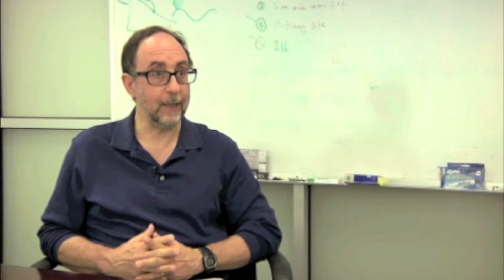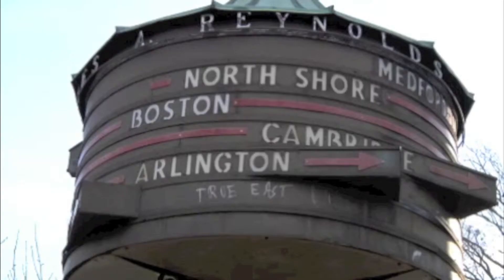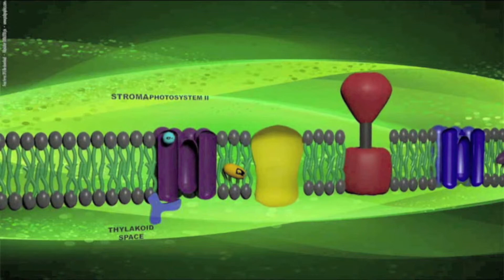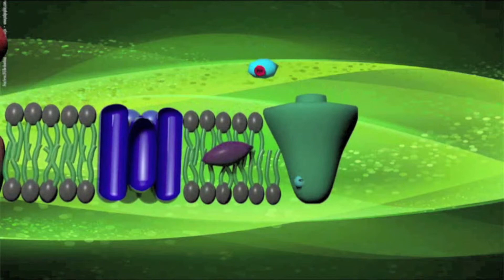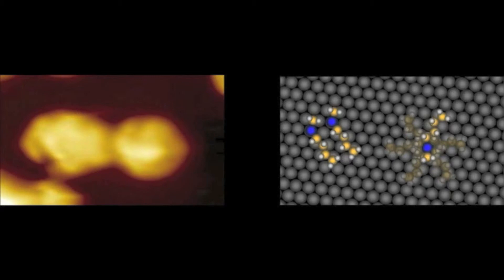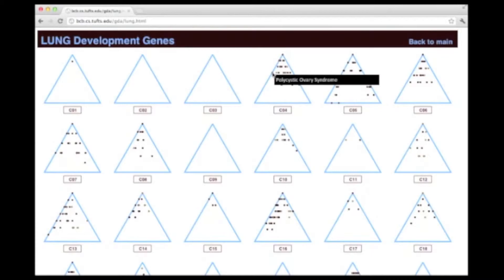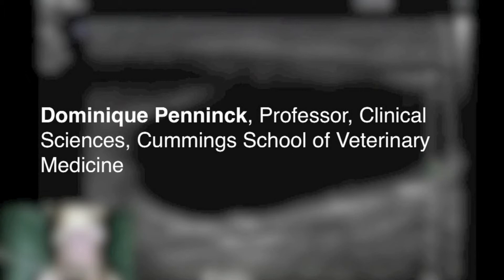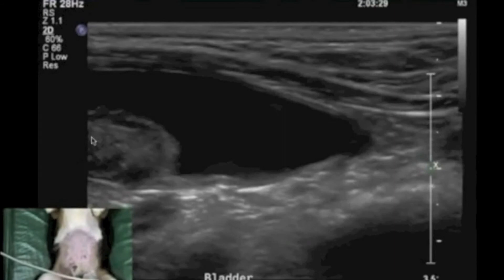Tufts Research Visualization Awards 2012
The goals of the program are to:

- showcase Tufts research projects
- enable opportunities for scholarly collaboration
- promote the use of visualization as a scholarly tool at Tufts University.